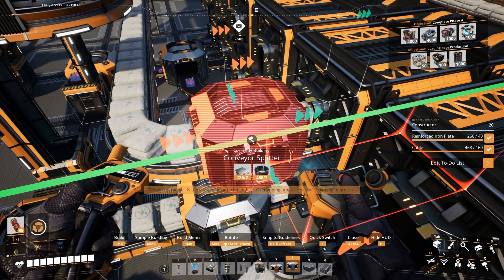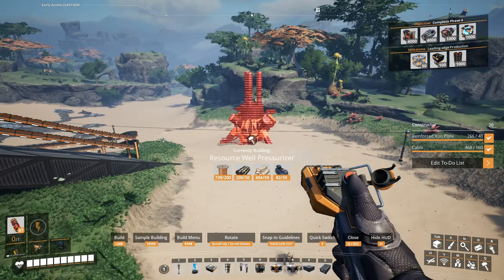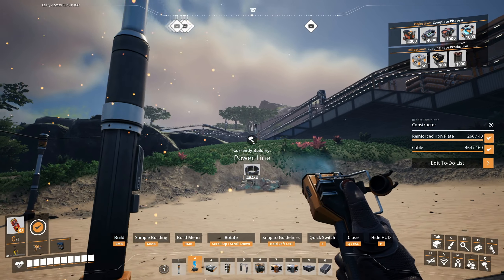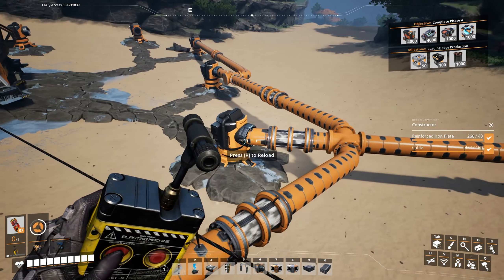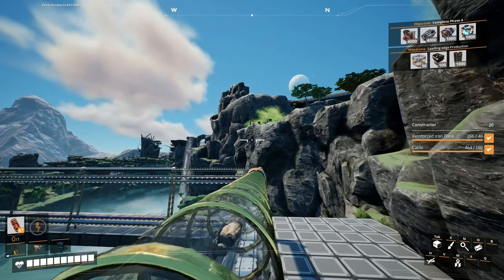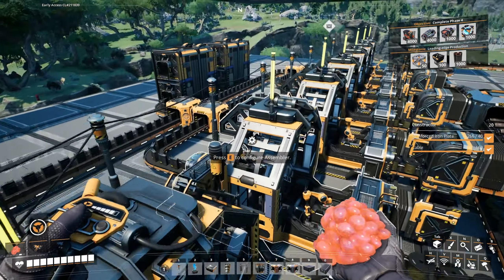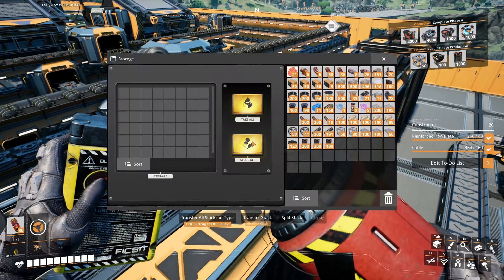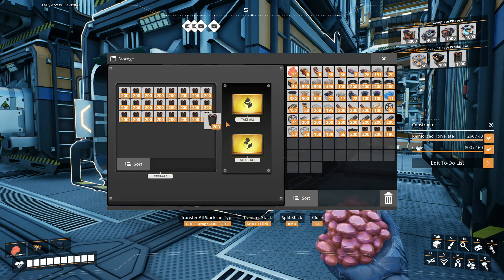Harvesting Nitrogen - Let's Play Satisfactory Update 7 Part 130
In part 130 of this let's play of Satisfactory Update 7, I begin harvesting Nitrogen from the geyser nearby the Quartz and Aluminum production area.